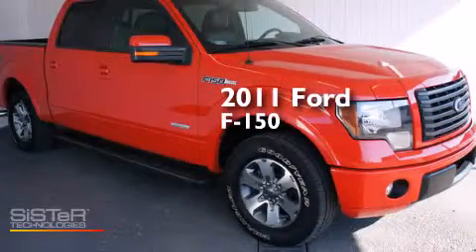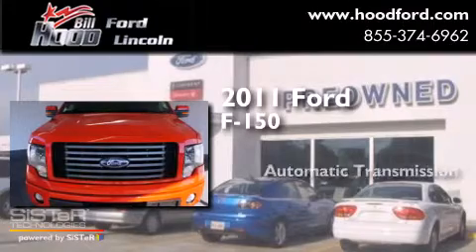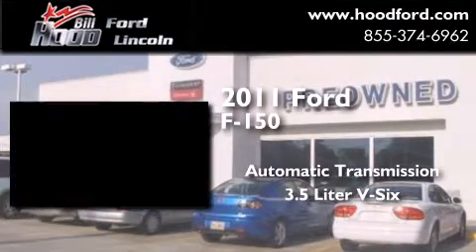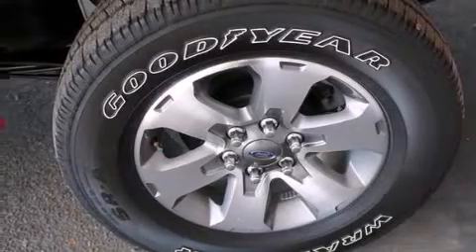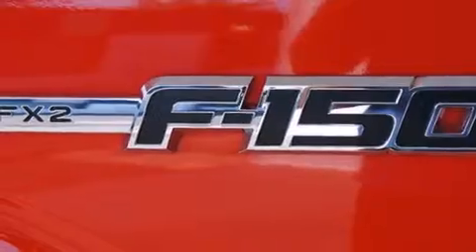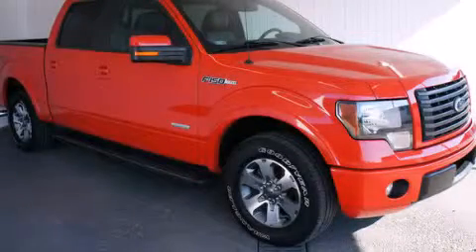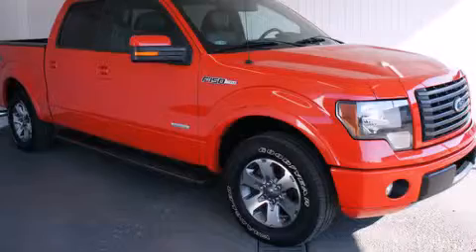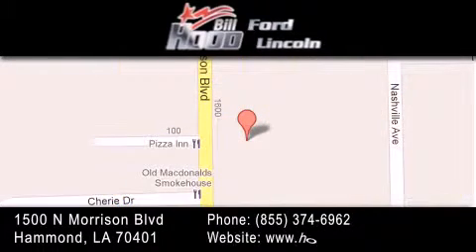2011 Ford F-150 Gulfport MS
We've been honored to serve the Hammond LA area , we promise that your experience at our dealership will exceed your expectations ! Year : 2011 Make : Ford Model : F-150 Engine : 3.5L V6 Turbo Trans . : Automatic Exterior : Red Miles : 40,273 Interior : Black Stock : 13841A Bill Hood Ford Lincoln 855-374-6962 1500 N. Morrison Hammond , LA 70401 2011 Ford F-150 Hammond LA